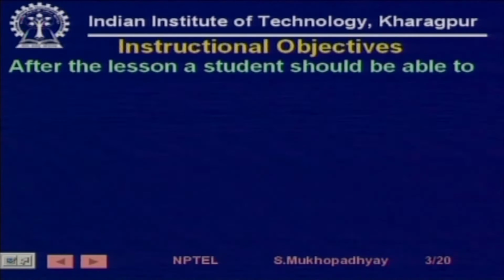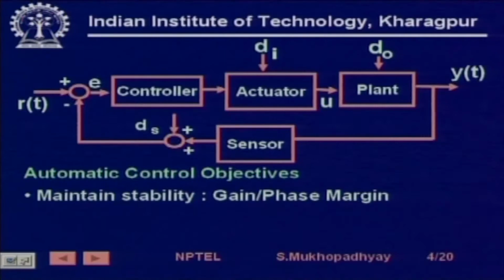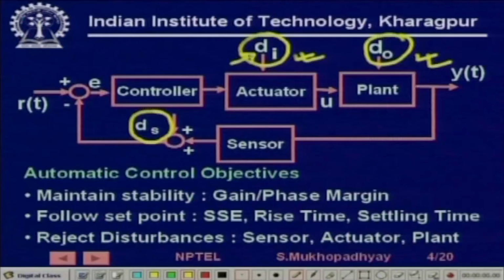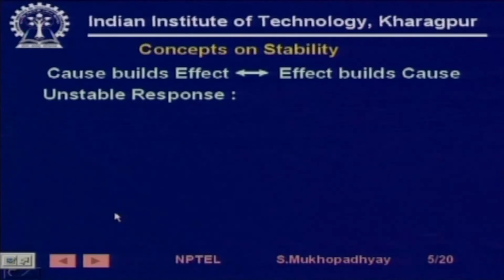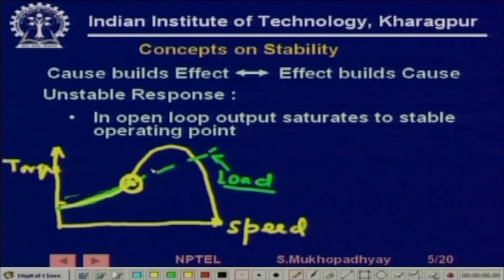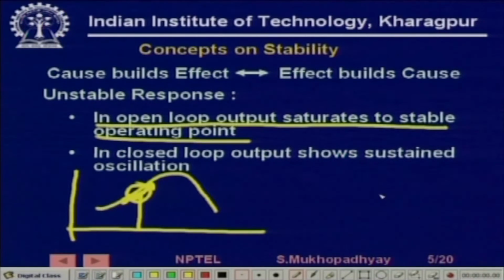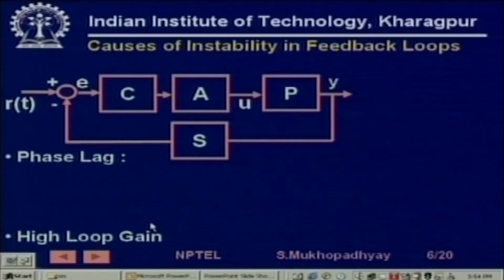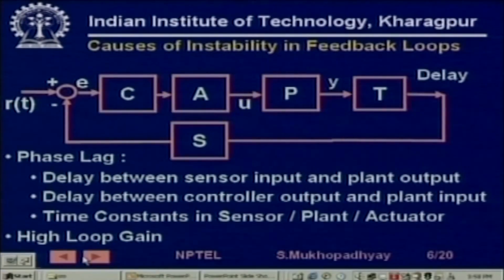Lecture 9: Introduction to Automatic Control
No

 To access the translated content:
1. The translated content of this course is available in regional languages.
 2. Regional language subtitles available for this course
 To watch the subtitles in regional languages:
 1. Click on the lecture under Course Details.
 2. Play the video.
 3. Now click on the Settings icon and a list of features will display
 4. From that select the option Subtitles/CC.
 5. Now select the Language from the available languages to read the subtitle in the regional language.